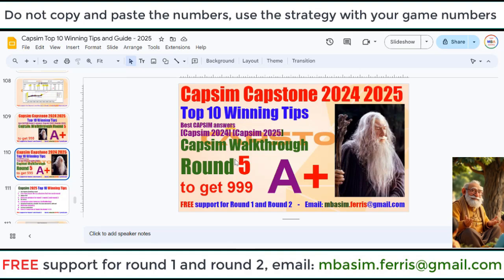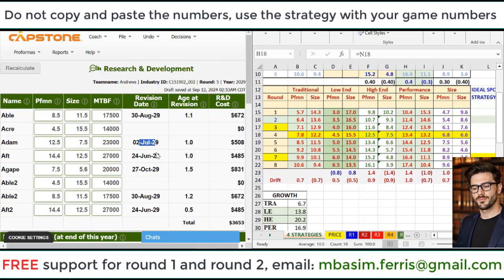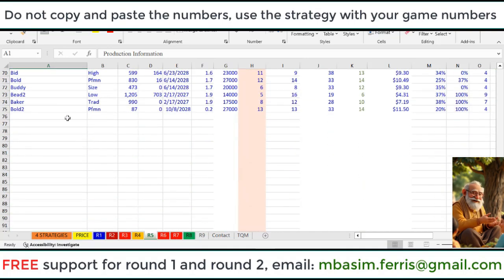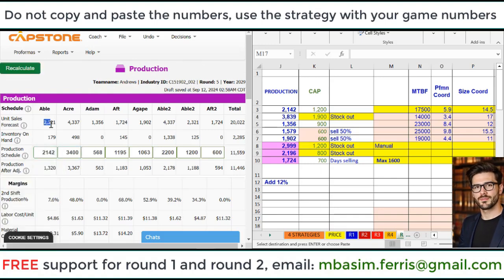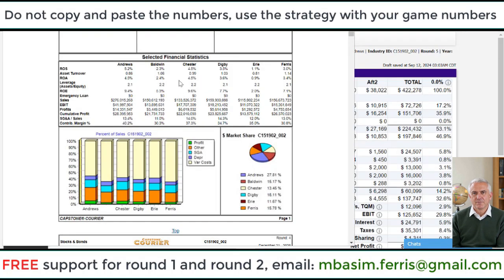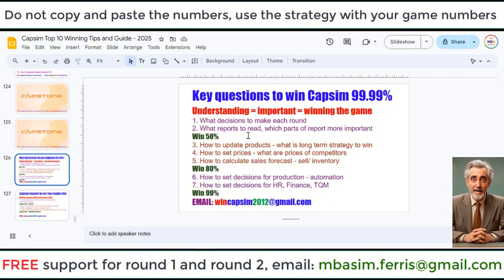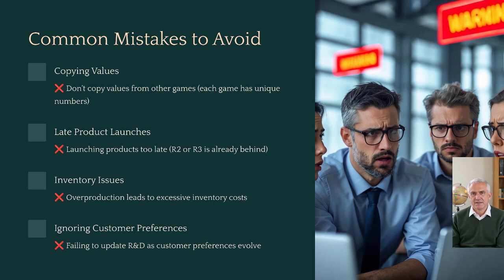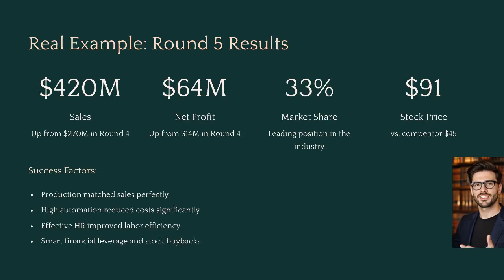Capsim Guide to get top results 999 - How to win CAPSIM round 1 Answers - VVIP42B